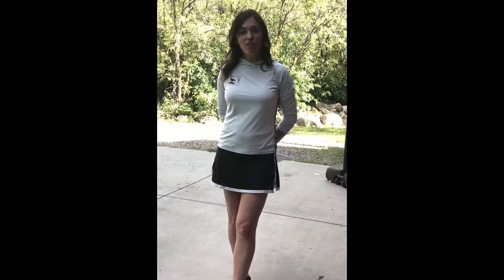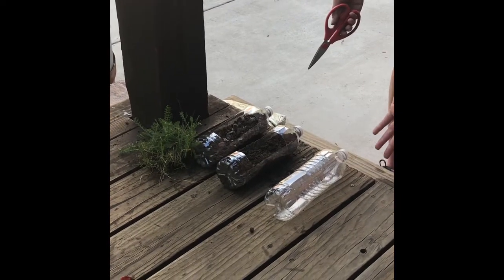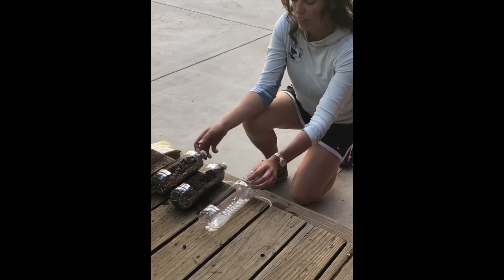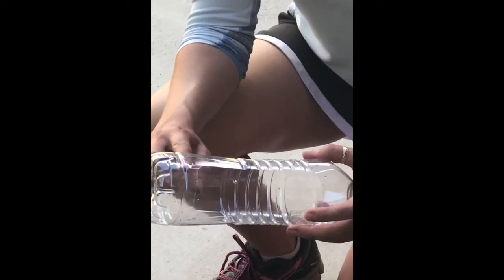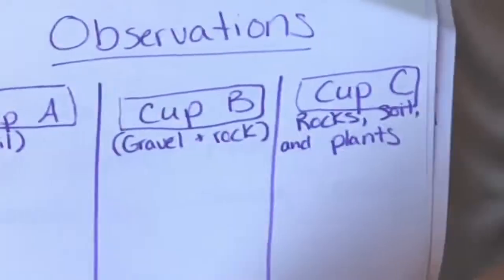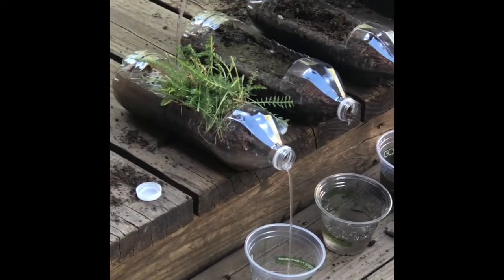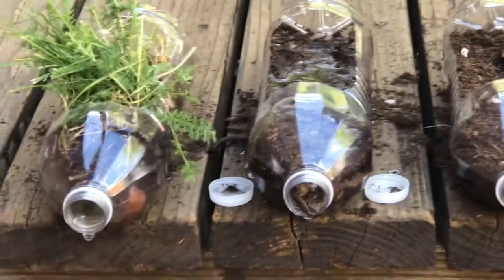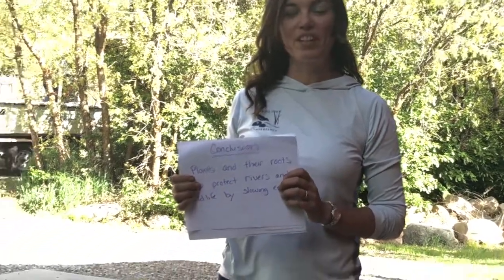Erosion and Water Quality with Roaring Fork Conservancy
Megan Dean, RFC education director, conducts an experiment to investigate how erosion affects water quality in rivers.  You too can conduct this experiment below. Let us know your results in the comments below.